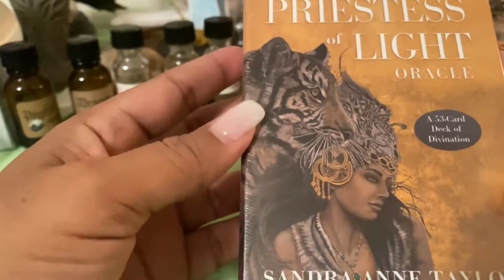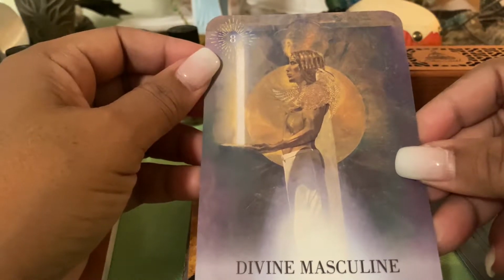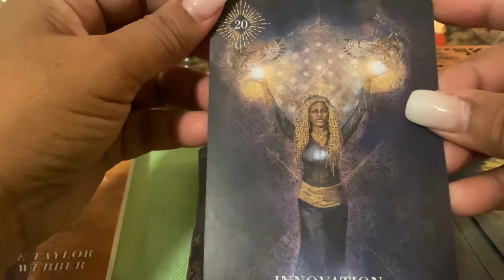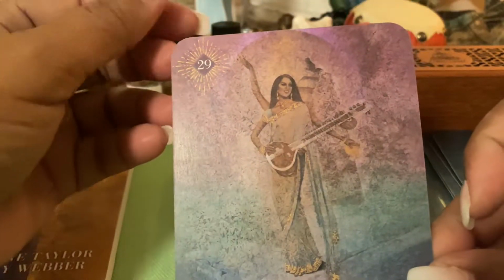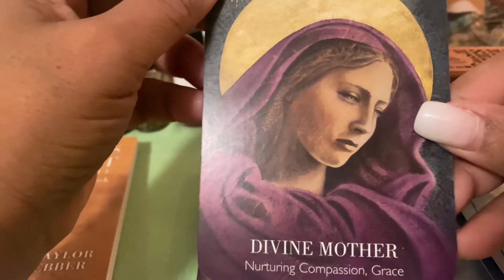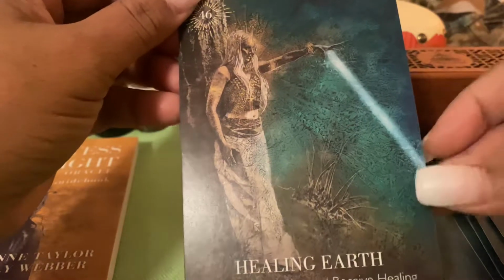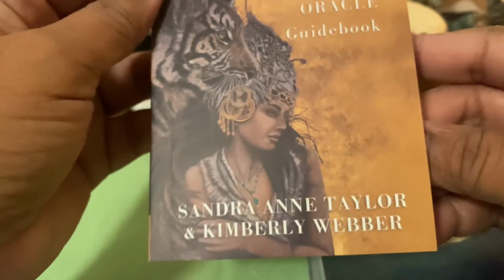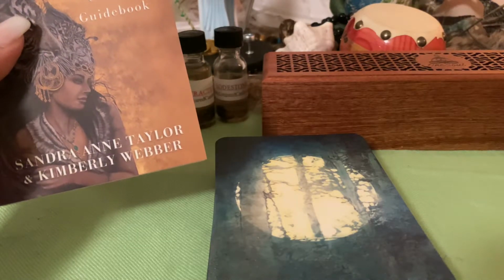Unboxing of Priestess of light oracle deck